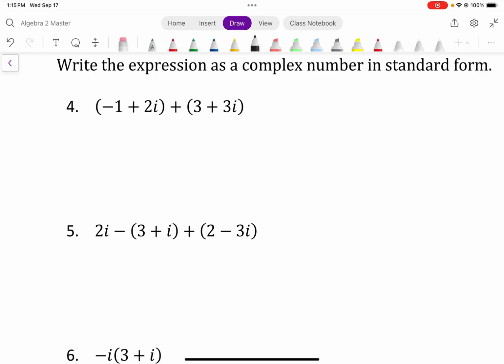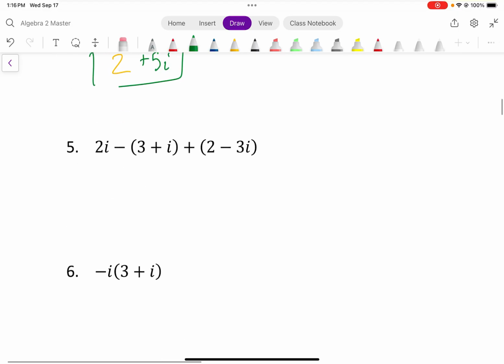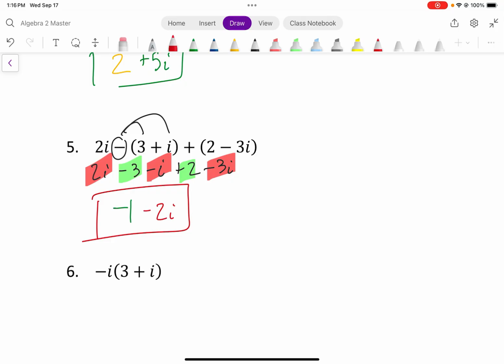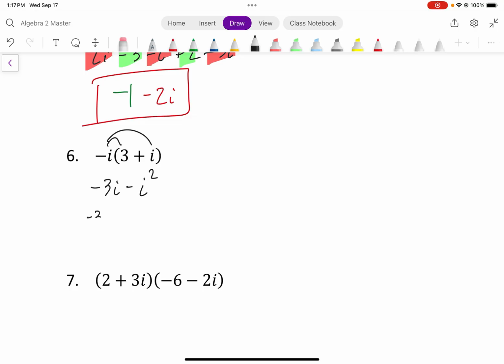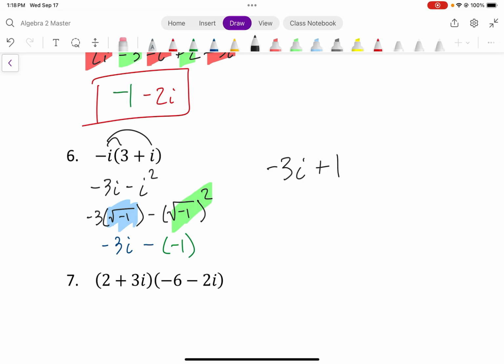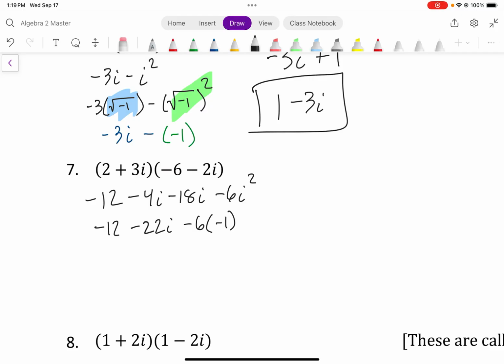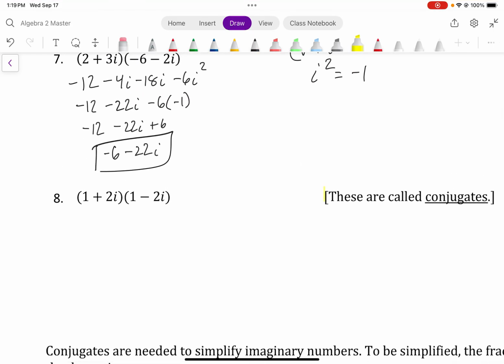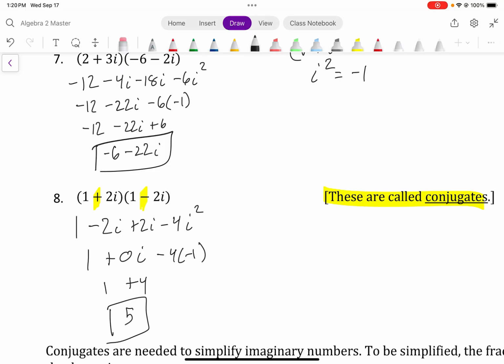Complex Numbers Simplifying Complex number expressions